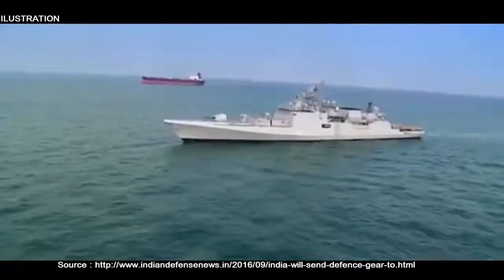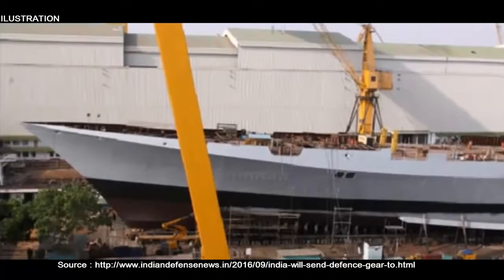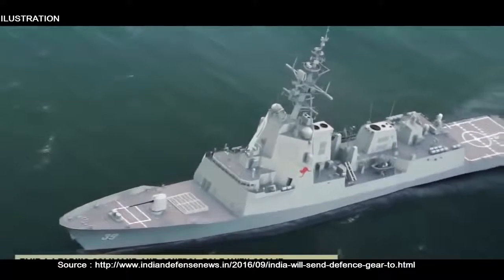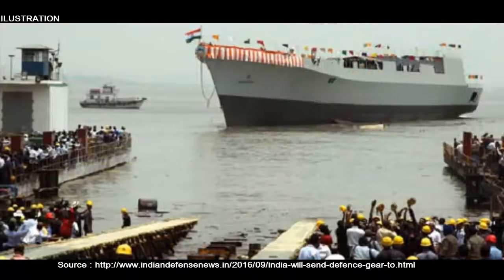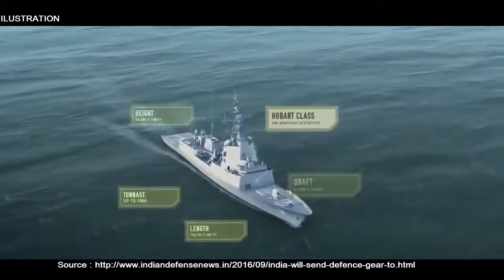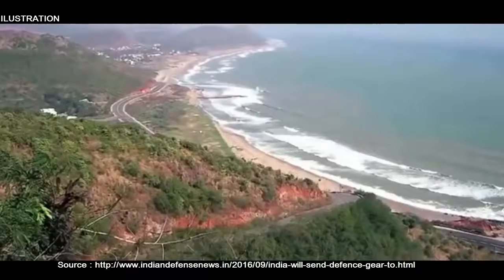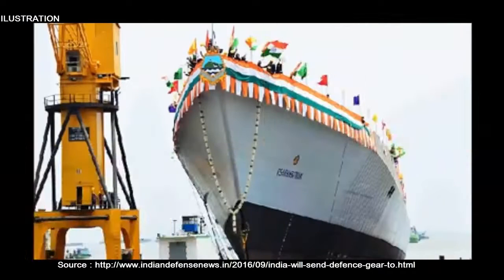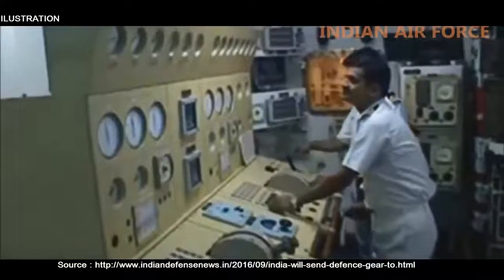INDIA’S SECOND PROJECT 15B DESTROYER TO BE LAUNCHED ON SATURDAY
The Indian Navy’s second Visakhapatnam-class (Project 15B) destroyer, the Mormugao, is scheduled to be launched for sea trials this coming Saturday (17 September).

The Mormugao is being built by Mazagon Dock Shipbuilders Limited (MDL), which was also contracted to build the Indian Navy’s forthcoming Kalvari-class (i.e. Scorpene-class) submarines, which were ordered from France’s DCNS.

Notes, Comments & Analysis:

Project 15B is the latest iteration of the Project 15 – i.e. Delhi-class – destroyer program, which had begun in the late 1990s. The objective of the Delhi-class destroyer was to arm the Indian Navy with a robust and capable multi-mission surface warship, which was reflected in the platform’s eventual armament, which is centered on 16 Kh-35 anti-ship missiles (via quad-cell launchers) as well as a credible short and medium-range air defence system (alongside a standard 100mm main gun and other weapons).

However, the Indian Navy opted to heavily redesign the Project 15, and the result was the Kolkata-class – or Project 15A. The Kolkata-class was designed with a strong emphasis on low radar cross-section (RCS) principles, which make for reduced radar, acoustic and infrared (i.e. heat) signatures.

In addition, the Kolkata-class would begin life carrying a number of domestically sourced weapon systems, most notably the Brahmos supersonic anti-ship/surface-to-surface missile and Barak-8 medium/long-range surface-to-air missile system. This is in sharp contrast to the preceding Delhi-class, which was armed with Russian anti-air and anti-ship munitions.

The Project 15B is an iterative update of the Kolkata-class, more so than what the Kolkata-class was to the Delhi-class (which was a more significant shift). That said, the Project 15B-line of ships will see further improvements in RCS reduction as well as offensive capabilities, especially with the eventual inclusion of the Nirbhay land-attack cruise missile. The Project 15B’s lead ship, the Visakhapatnam, was launched in April of last year.